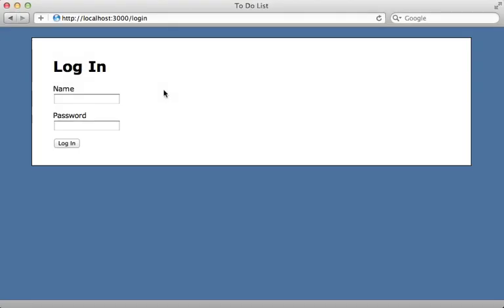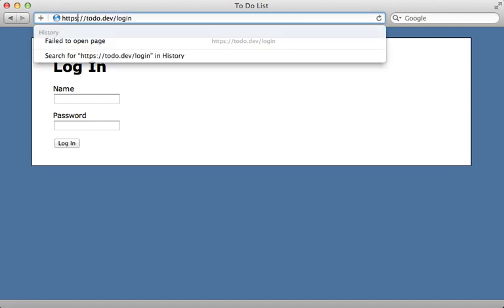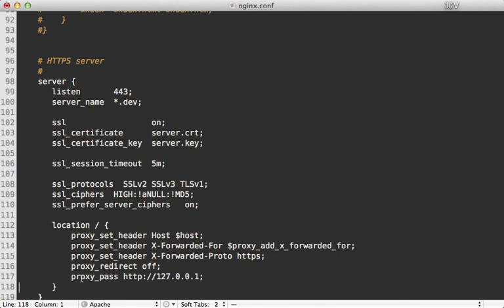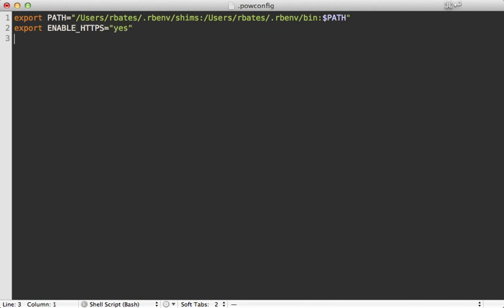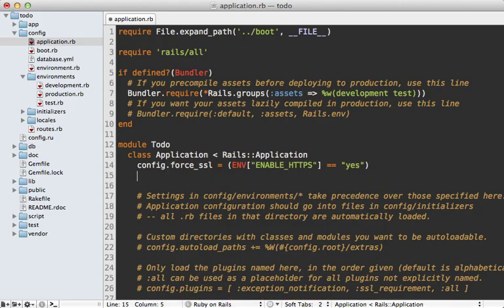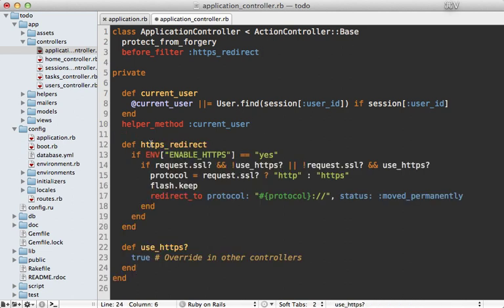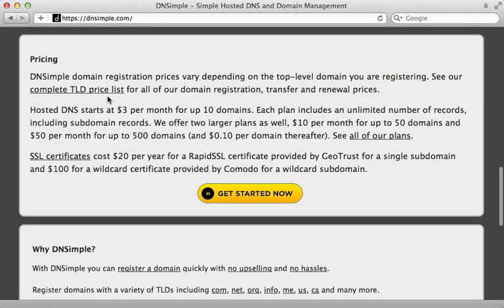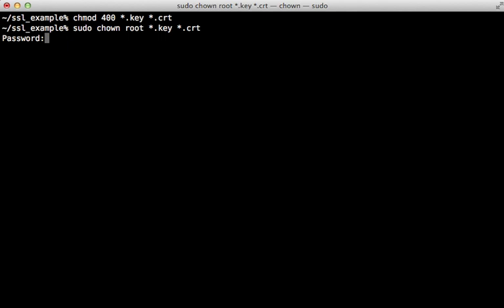Ruby on Rails - Railscasts PRO #357 Adding SSL (pro)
It is important to protect a user's private information with HTTPS. Here you will learn how to get it working on your local machine, configure Rack SSL, install certificates for production, and more.